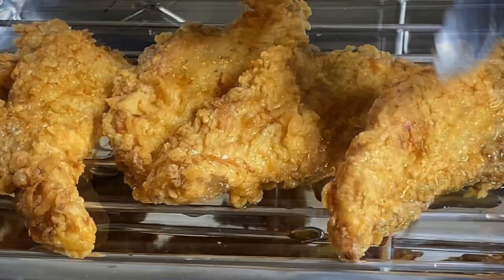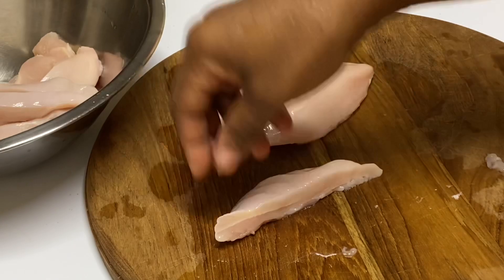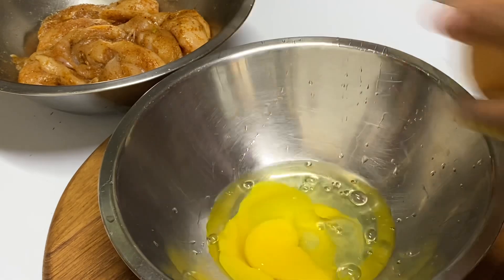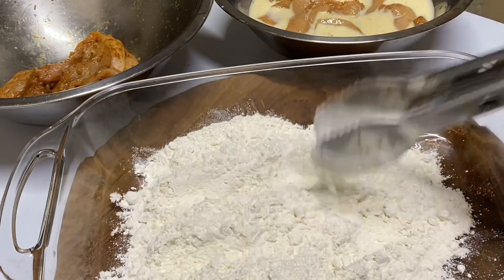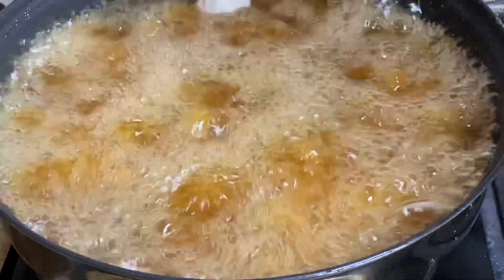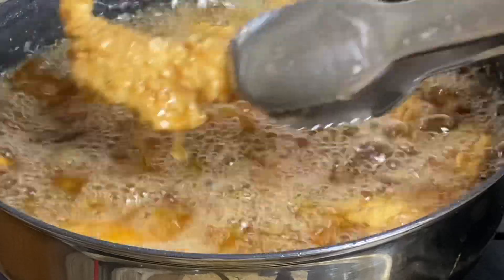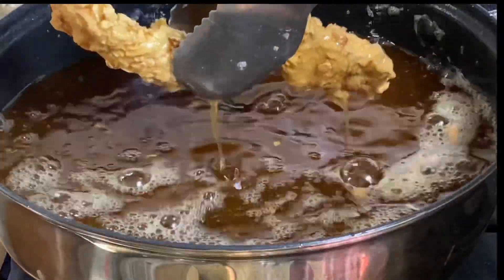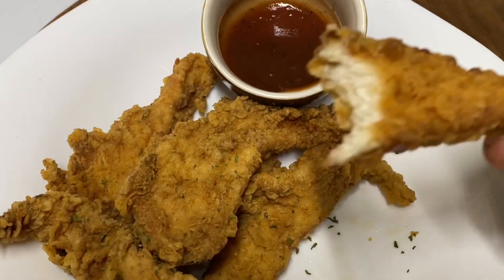Chicken Tenders, Crispy, Juicy, Flavorful Chicken Finger //Chicken Strips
This recipe of Chicken Tenders is an absolute favorite in my household, crispy, yet so tender. Quite simple, it’s a must try !

Ingredients
4 Chicken Breast ( cut in strips)
1/2 tbs salt
1/2 tsp black pepper
1-2 tbsp favorite all purpose seasoning (or mix blend)
1 tbsp green Seasoning blend

Batter
2 Eggs beaten
1-2 tbs milk
1-2 cups flour (for coating )

My mix blend (mix seasoning)
Cajun, Jerk Seasoning, Paprika, Favorite All Purpose Seasoning)

1 tbs of each, mix well and you have created a really nice blend of seasoning that could be use on any meat kind.
(Or simple use 1 tbsp all purpose seasoning)